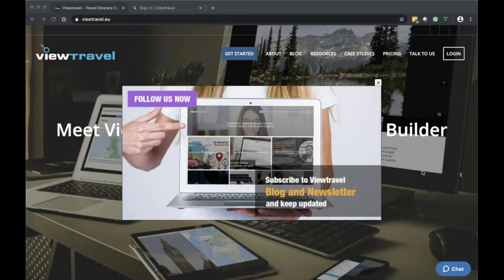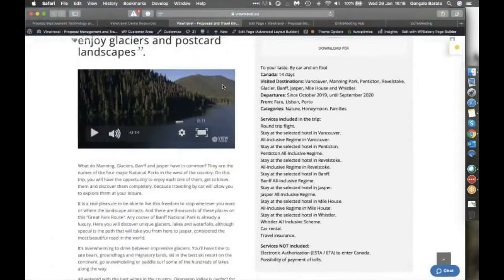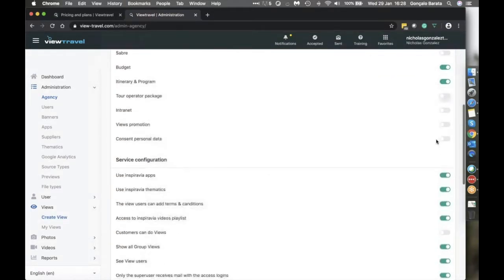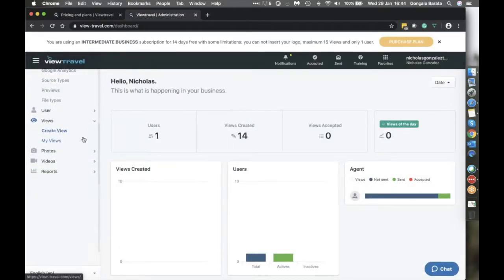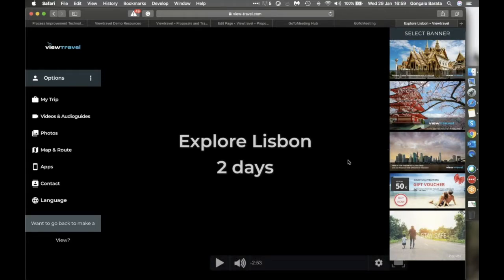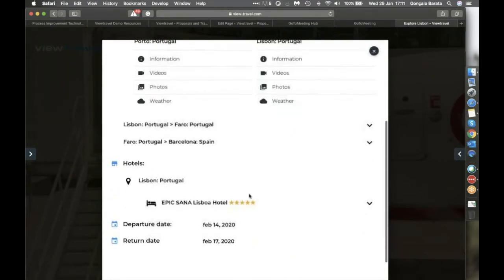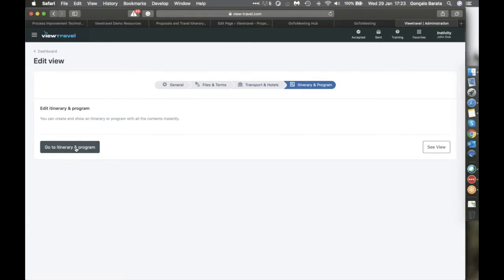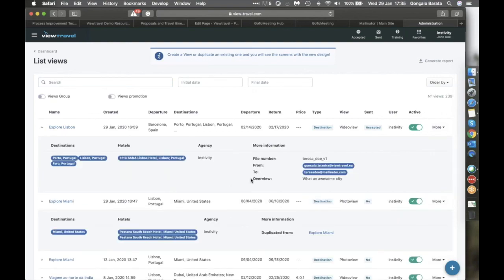Webinar - 29th, Jan 2020 - How to create a unique Viewtravel Videoview to impress your customers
This Webinar was performed and hosted by Gonçalo Teixeira - Viewtravel Marketing, Brand and Partner Relations Director on the 29th Wednesday, January, of 2020.

7m:46s - How to choose a viewtravel plan
10m:03s - How to integrate on your website a viewtravel videoview using the viewtravel free iframe
12m:17s -How to use viewtravel API to start the creation of your views from third-party systems or to integrate viewtravel travel media library content into your website
14m:10s - How to purchase a viewtravel license
19m:49s - How to add your payment details and purchase a viewtravel plan
20m:53s - How to benefit from a special promotion or seasonal campaign
22m:45s - How to check your license settings
30m:11s - How to share viewtravel videos on LCD screens and kiosks available at your physical store
40m:48s - How to create a unique videoview to impress your customer

Viewtravel has enabled travel agencies around the world to impress its customers through truly inspiring selling and communication experiences. From leisure travel agencies to MICE and corporate travel management agencies, to travel management groups, OTAs, airlines, tour operators or hosting agencies, Viewtravel can be the answer for those looking for more sales and brand recognition.

Check this inspirational Viewtravel Videoview that will guide you through a remarkable and emotional journey across spectacular mountain peaks, magnificent national parks, glaciers and waterways, full of wildlife!

Would you like to start sharing your proposals and travel itineraries with your customers in a similar way and help them live the experience of their lives?

During the webinar, we will show you how to:

- better interact with your customers by replacing non-integrated legacy emails platforms with Viewtravel
- optimize the way how your travel agents present and share trip information
- use Viewtravel travel media library, fully enriched with the best videos, photos, audio guides and trip information, so that your customers can “live the travel experience, before having lived it”
- use Viewtravel to inspire strong desires of travelling, lead to a more "emotional selling process" and higher customer engagement
register all the customer comments and budget interactions for record and evidence purposes
- create a unique, collaborative sales ecosystem, that prevents misunderstandings, information loss and that doesn't send the travel agent's customer to a competitor sales ecosystem
- easily apply your corporate branding, travel agency service conditions, own thematics and apps, among others, into your proposals, offer presentations and travel itineraries
use and make available Viewtravel Views 24 hours a day, 7 days a week, regardless of the location or device that is being used by its customers, allowing them to access to their always updated trip information on any moment, not only before, but also during and after the trip

At the end of the webinar, you will have a "unique view" of how to impress your customers.

Viewtravel - A unique View to impress your customer.